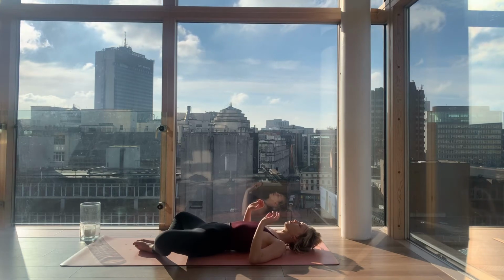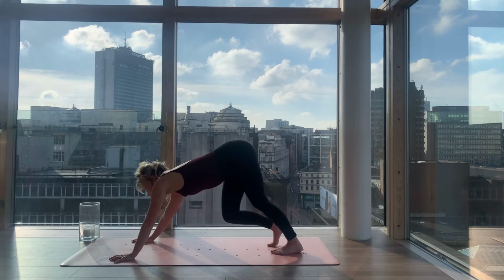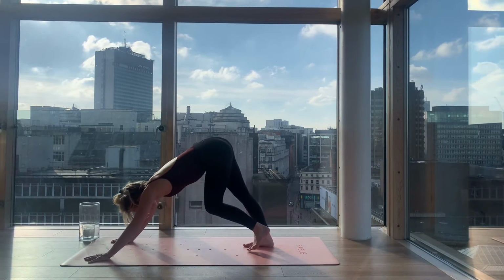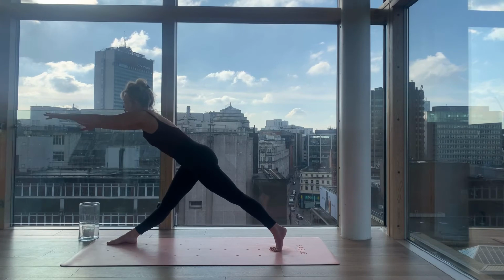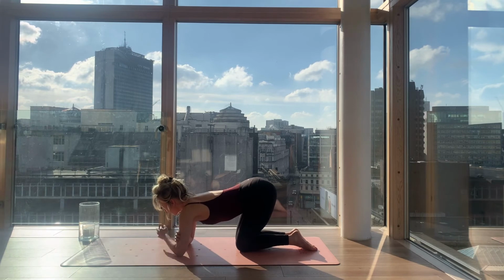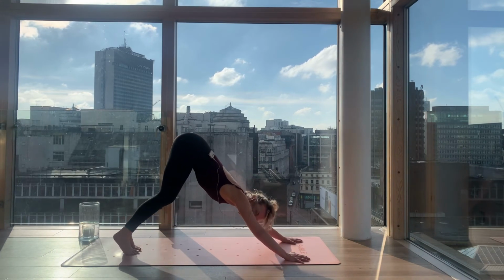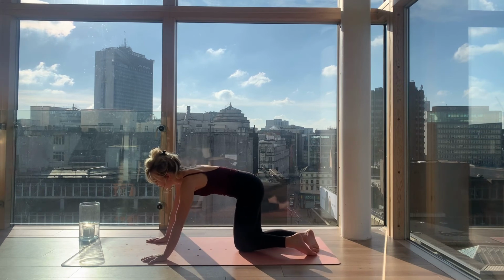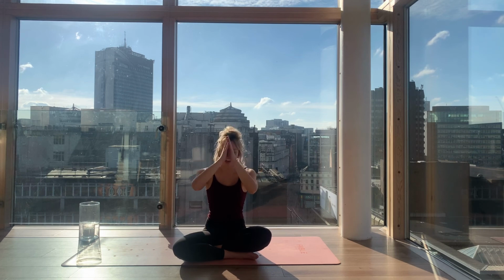45 Minute Mandala Yoga Flow | Spine Focused | Claudia Mirallegro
Give yourself 45 minutes to move your body and wake up your mind. This practice will be expansive and creative as we work into the back and chest cavity, progressing towards poses such as Pincha Mayurasana and Chin Stand!

Love,
xx Claudia